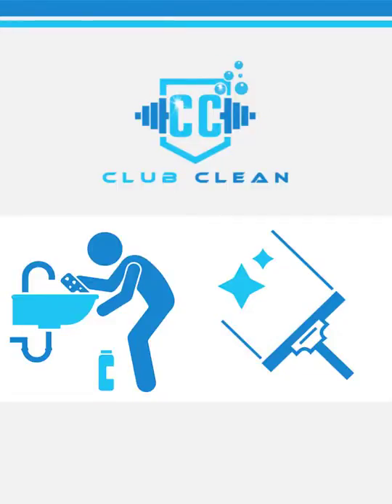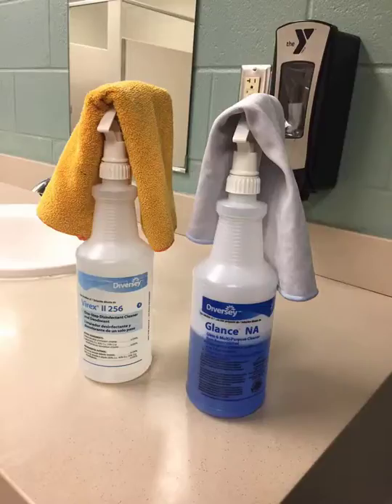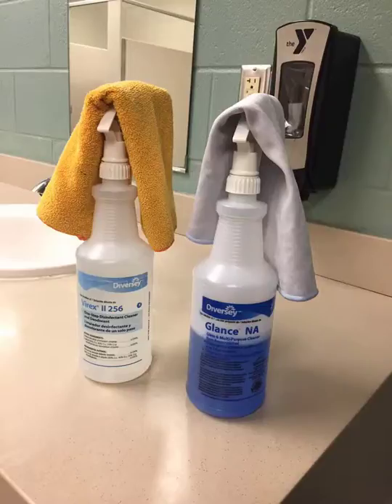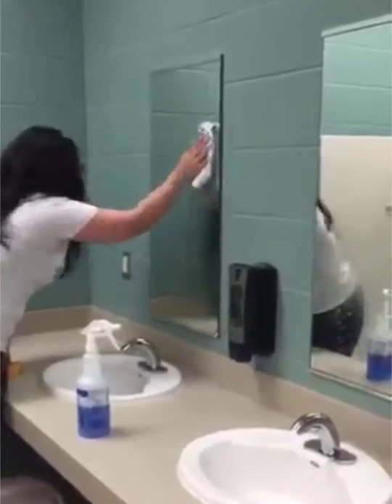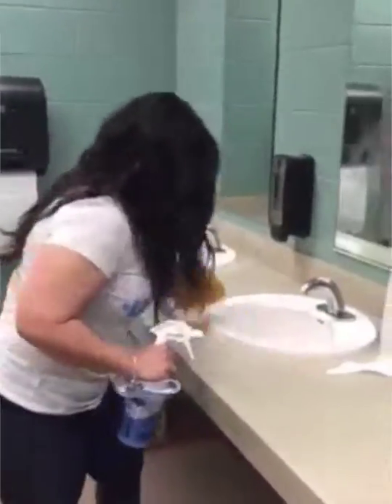How-to Clean a Sink Mirror Combo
Club Clean how-to on cleaning a sink & mirror combo.

Cleaning steps:
1. Spray counters/sinks/fixtures + glass simultaneously while working from front to back
2. Using 1 cleaning cloth for the mirrors and 1 cleaning cloth for the counters/sinks/fixtures, wipe in an "s" motion working top-to-bottom & back-to-front working your way out the door.
3. Don't forget to wipe behind & around the faucets...
4. Done!